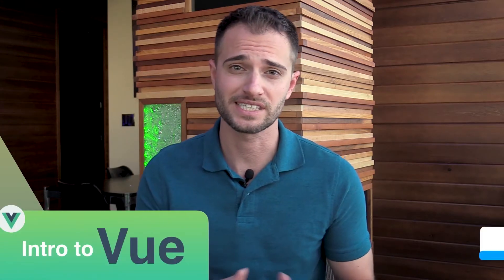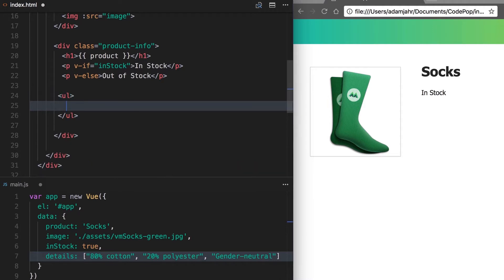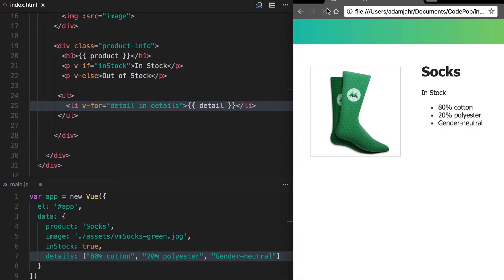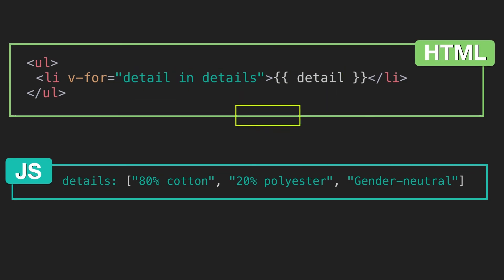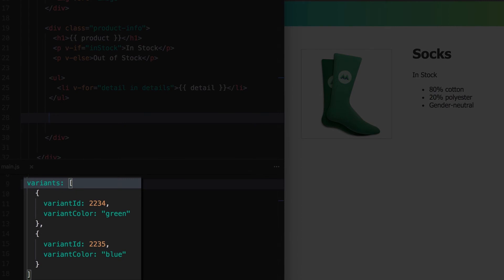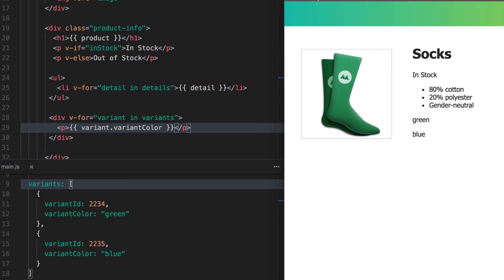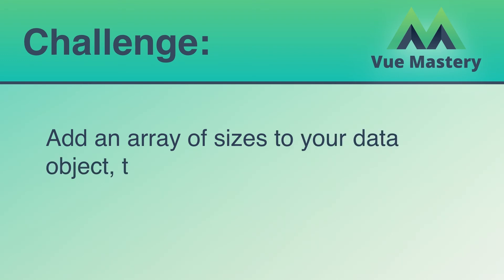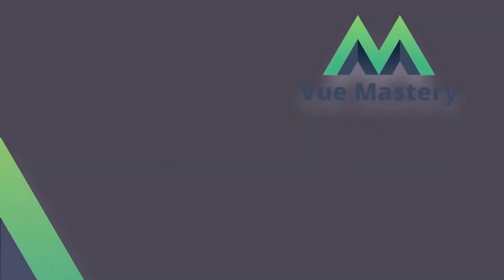Intro to Vue.js: List Rendering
This is lesson 4 from our Intro to Vue.js course.

To access the coding challenge and written article for this lesson,

0:00 List Rendering
0:55 Breakdown
1:26 More complex
2:10 Challenge